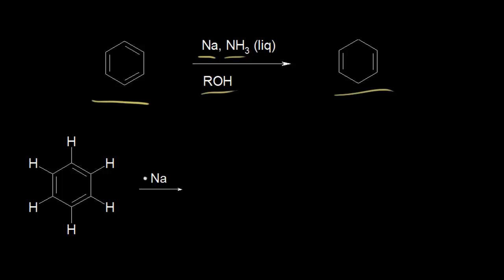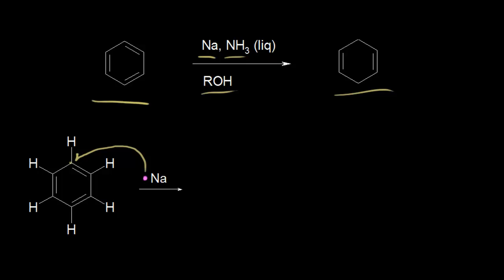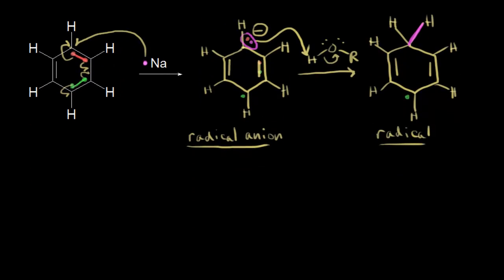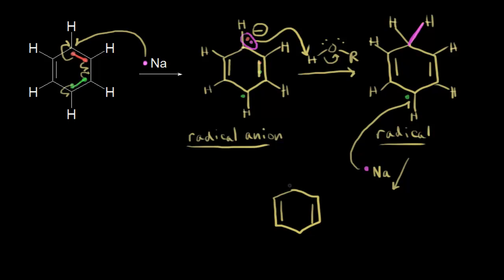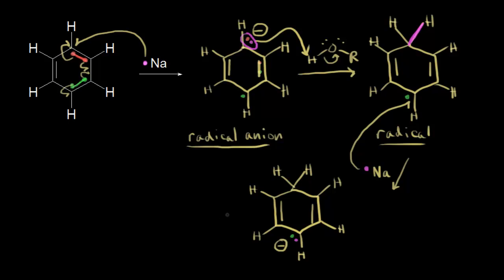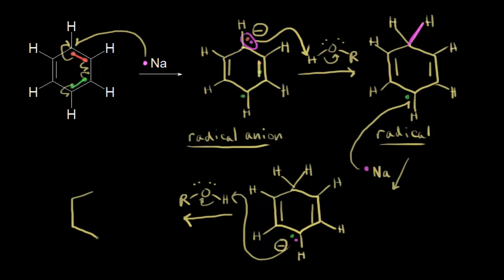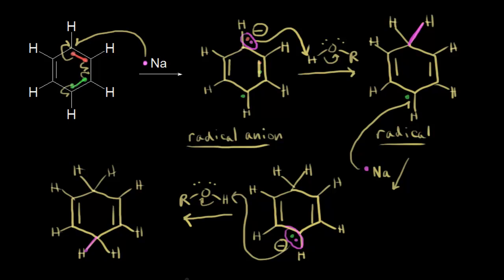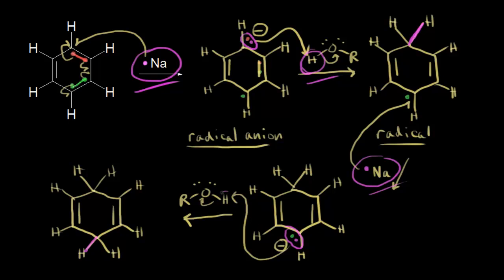Birch reduction I | Aromatic Compounds | Organic chemistry | Khan Academy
The mechanism of the Birch reduction. Created by Jay.